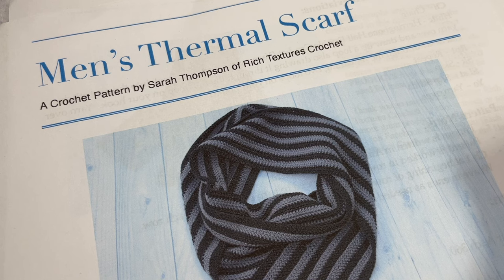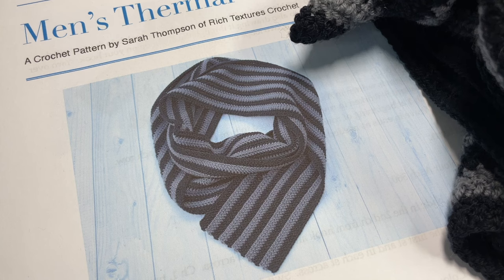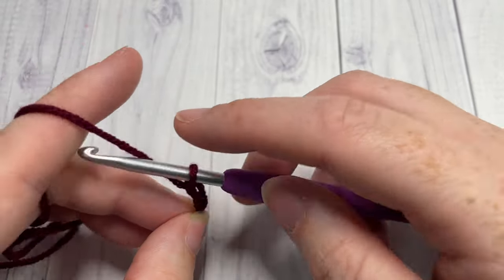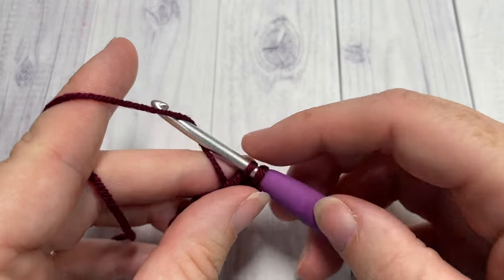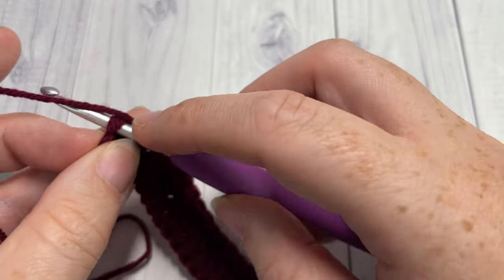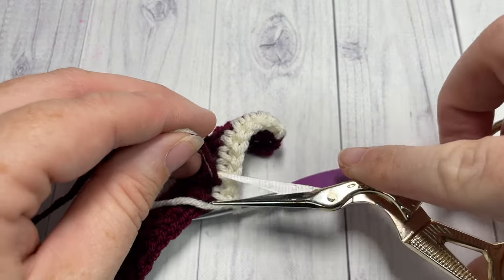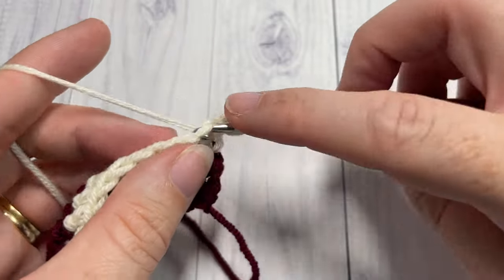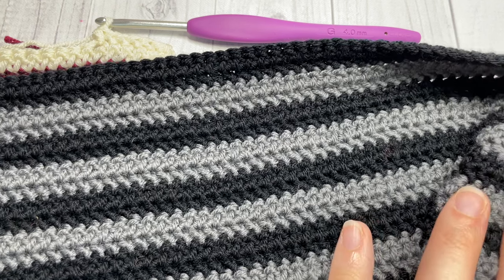Mens Thermal Scarf Crochet Pattern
The Men's Thermal Scarf is an easy crochet pattern.  This pattern was designed to compliment the Men's Thermal Beanie - a crochet pattern that can also be found on my YouTube Channel!

A free written copy of this pattern can be found

Gauge:  19 stitches x 17 rows of herring half double crochet stitch = 4 inches

Finished Sizes: 5.5 x75 inches laid flat

Yarn: Superwash Merino by Lion Brand® (306 yds/280m; 3.5 oz/100g; 100% super wash merino wool; (3) light weight).  You will need 2 colours; 300 yards for Colour A and 250 yards for Colour B  Colours shown are Night Sky and Briarsmoke.

Hook: Size G (4 mm) hook.

Sarah